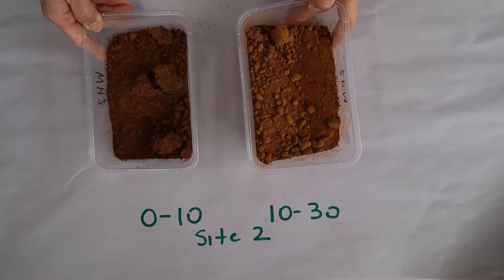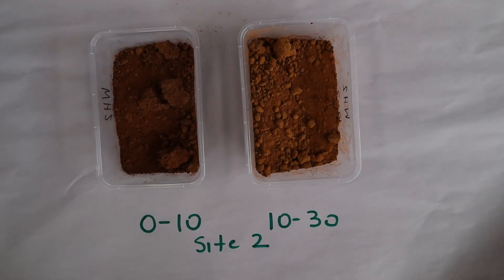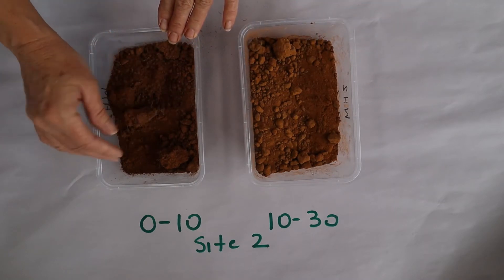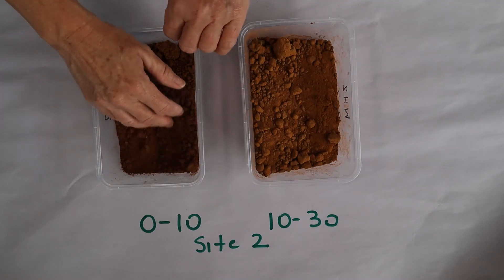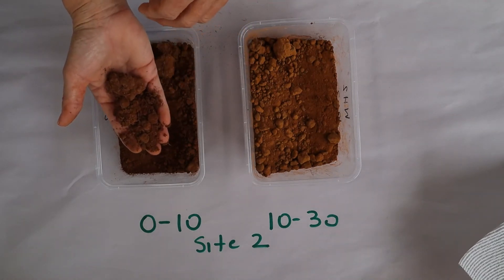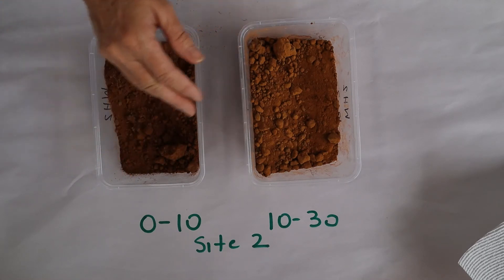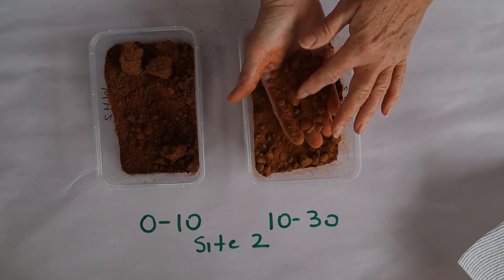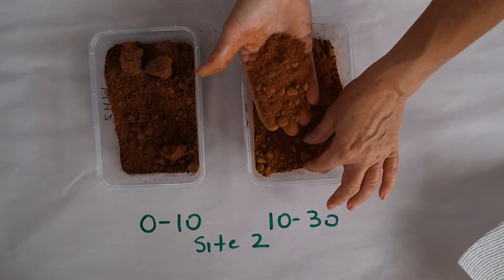Wongan Hills Site 2 Introduction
This is a quick introduction to the Wongan Hills Site 2 soils (0-10 cm and 10-30 cm).  Note when I say segregations I mean gravel!